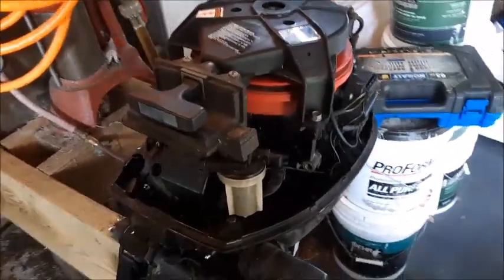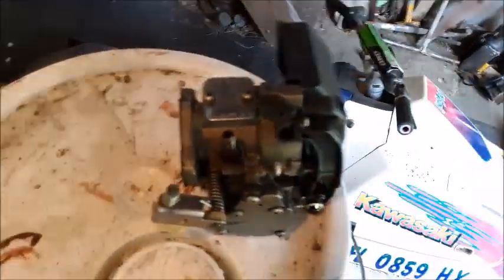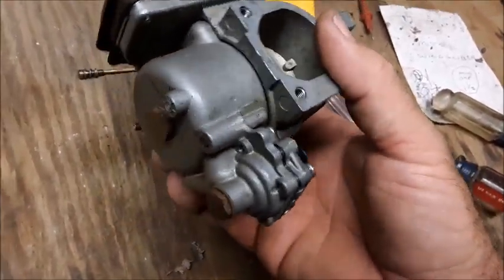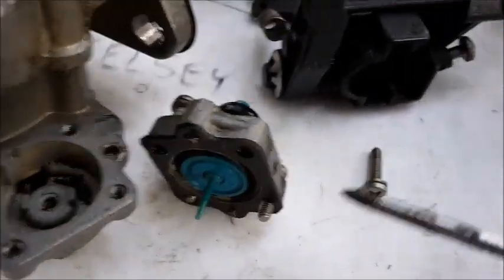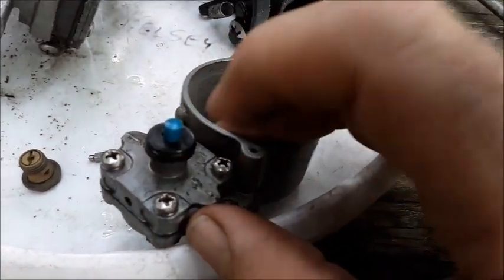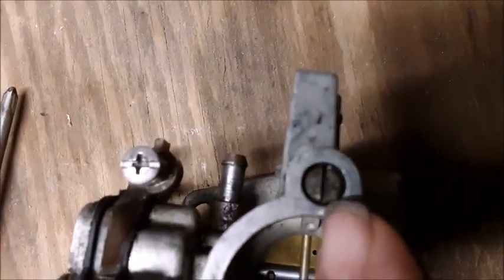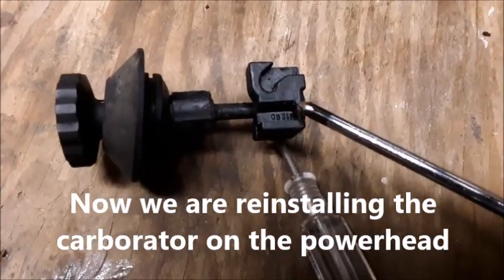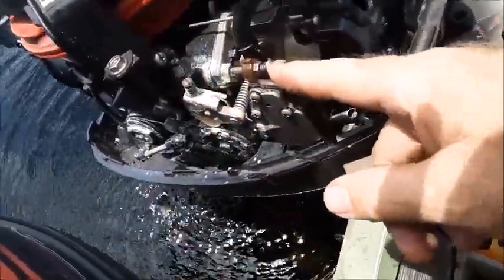1990 Mercury 15 carburetor, Remove, Clean / Rebuild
In this video we show you how to remove, disassemble and clean / rebuild your carburetor on a 1990 Mercury / Mariner 15hp outboard motor.  We detail a lot of steps particularly how to remove and reassemble the choke enrichment valve.
This is a true do it yourself video!